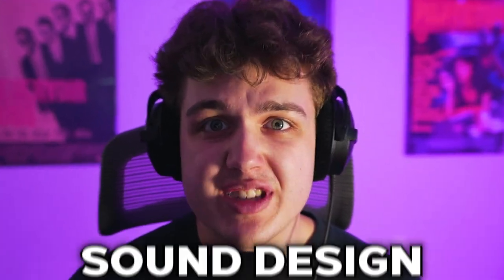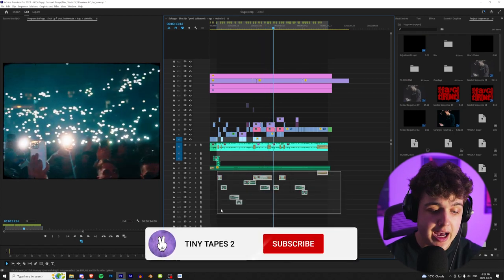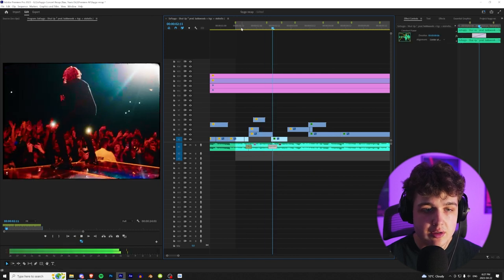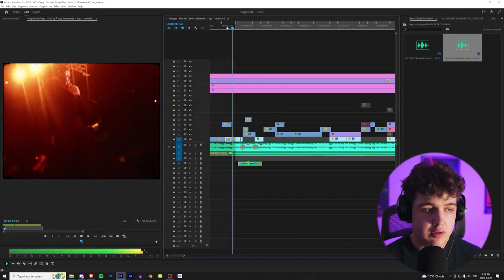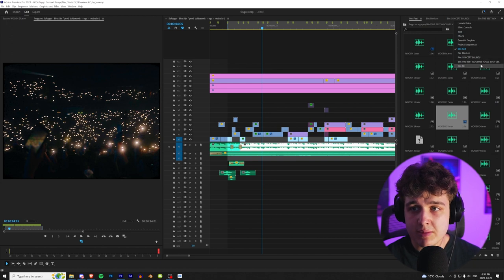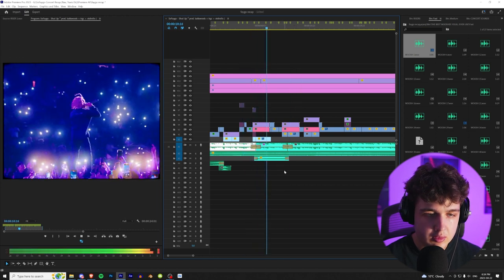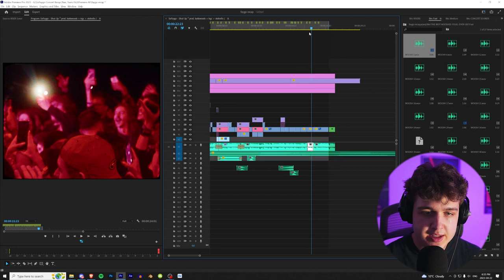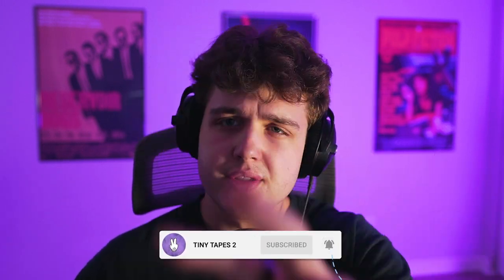add CRAZY Sound Design to YOUR VIDEOS with this EASY Technique (Sound Design Breakdown 101)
ai desc: in this quick and easy tutorial i show how fast you can add sound design and sound effects to your music video footage or film clips in any editing software such as premiere pro.